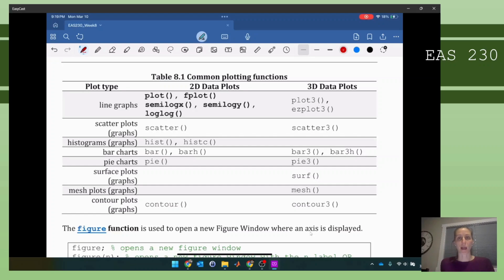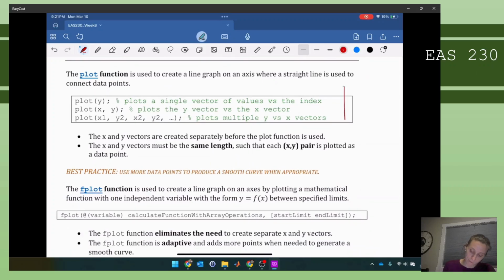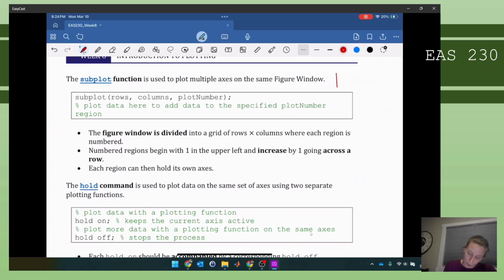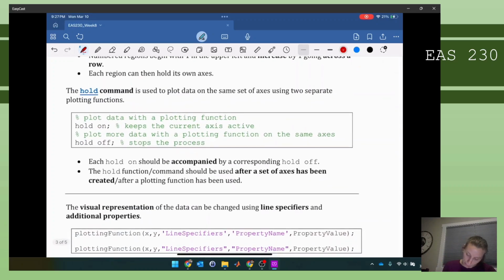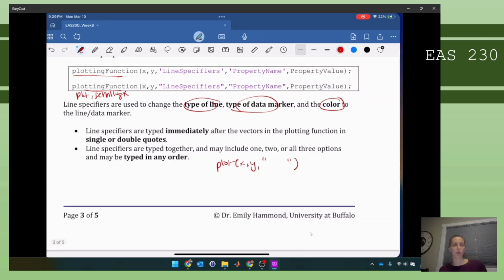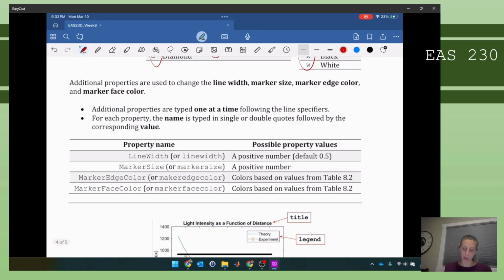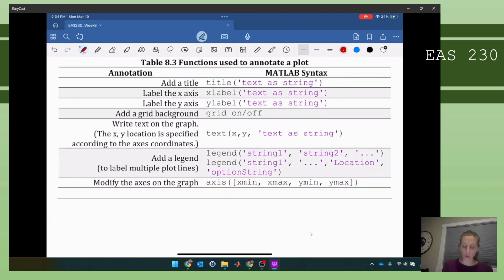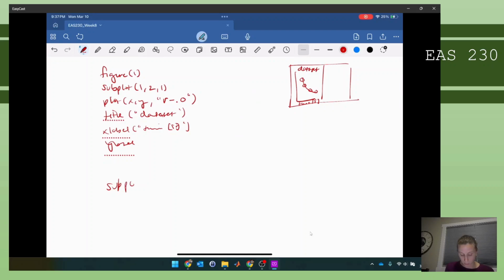EAS 230 | Week 8: Plotting